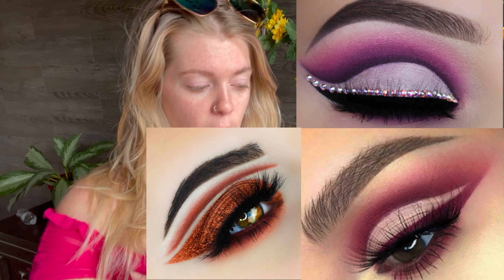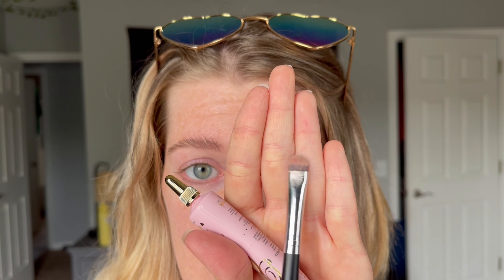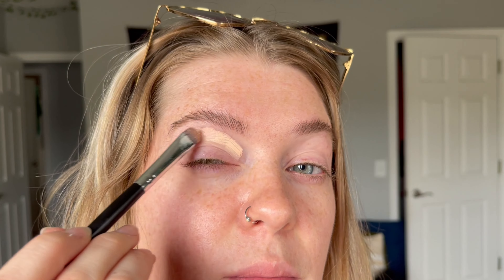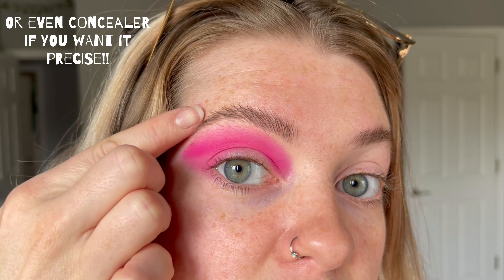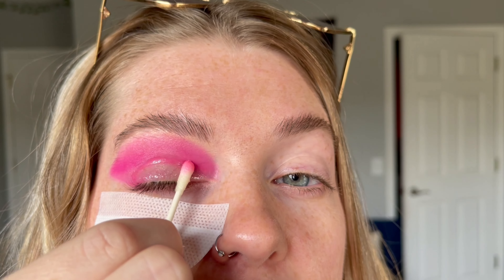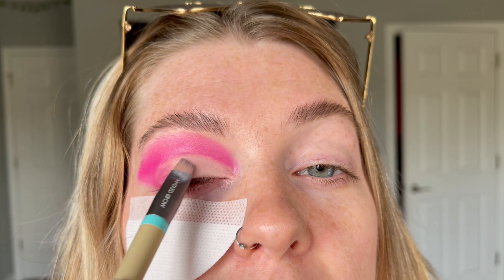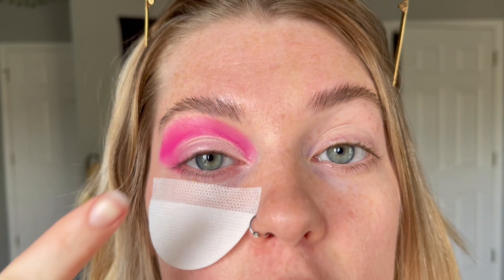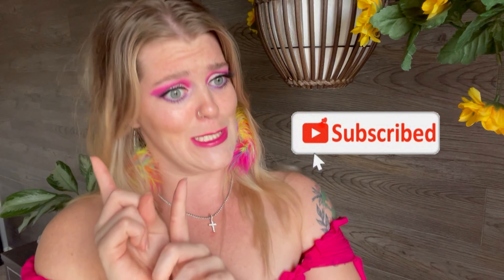HOW TO | Cut Crease Eyeshadow Tutorial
Hello gorgeous queens!!! In this video I am showing you an easy & simple way to achieve a precise cut crease!!!
Eye shadow can be tricky, but with the right tools, you're on your way to convenience!

PRODUCTS USED:

*Juvia's Place - The Masquerade Palette (Large)
* AOA Studio "Shadow Armor" Fallout Patches
* PLouise Base Concealer (R2) // AOA Studio E123 brush
*Crease Shade: "BORI" // AOA Studio E130 brush
* Lid Shade/Browbone: "GIZA" // E.L.F "Flat Eye Shadow" brush
* Lower lid/under eye: "MAKEDA"
* CHECKS AND BALANCES™ MILKY OIL
Cleanser + Makeup Melter
* CUT CREASE: Angled Brow head (ECO TOOLS)
* Lashes: AOA Studio Faux Mink "Hailey"
* Lipstick: M.A.C -Amplified- "Girl About Town"